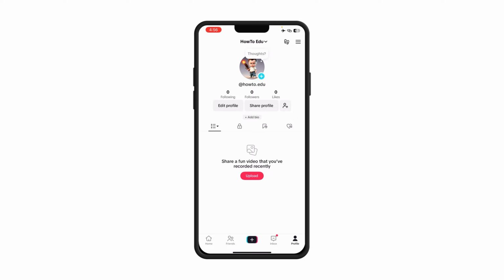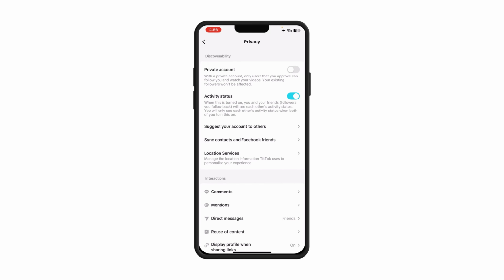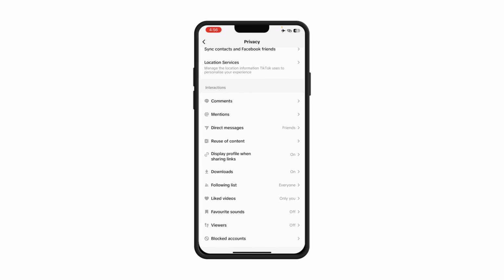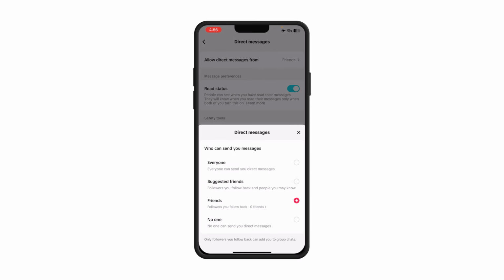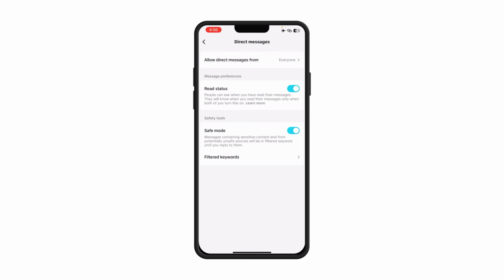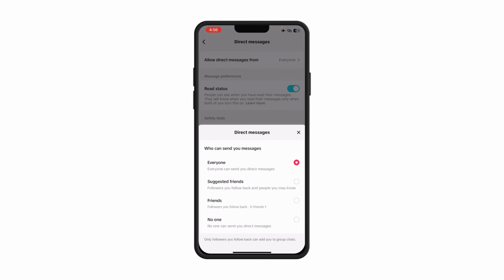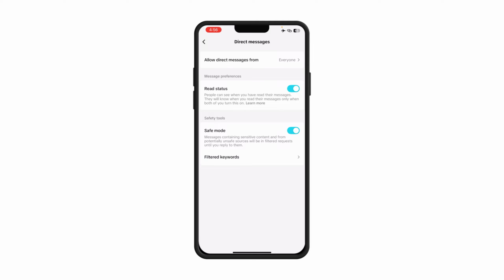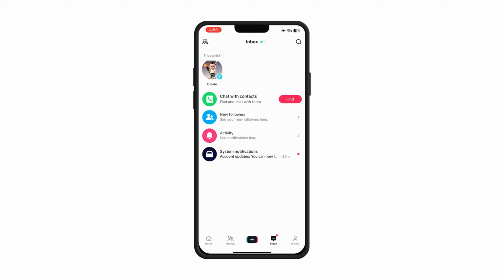How To Check Message Requests On TikTok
In this video I'd show you How To Check Message Requests On TikTok, Ensure you subscribe & turn on the bell notifications to this channel for lots of more educational guides and contents like this.

⛓️ This Links Will Help You :

1. Sign up For a Chance to Win $100 on your first Deposit

2. Earn Your first $5 Now

3. Deposit + Sign up to get Amazing Job Gig Offers

4. Best Virtual Dollar Card for Online Payments & Subscriptions

5. Click & Sign up to this if you have $3

6. I use this S£cret Tool to grow my other Faceless Channels

7. Learn Forex Trading From the Scratch

8. The Complete Amazon KDP Beginners Program

9. Google Ads Mastery Program

10. The Ultimate WhatsApp Sales Blueprint

11. Earn up to 55% on Each Trade

12. Earn up to $500 I'm Credits

13. Invest in Stocks & Shares

14. I use this App to Save my MONEY For the Future :

15. I use this SEO Tool only for my Video Optimizations & Keywords Research :